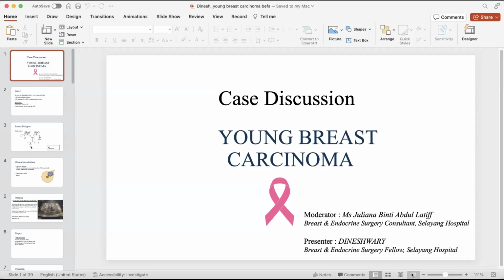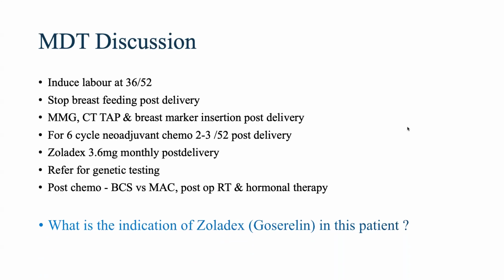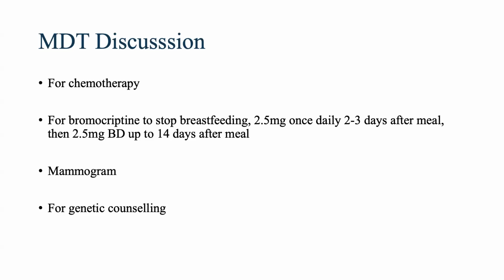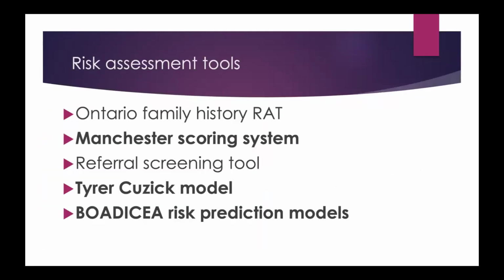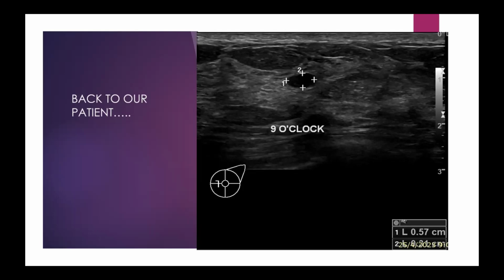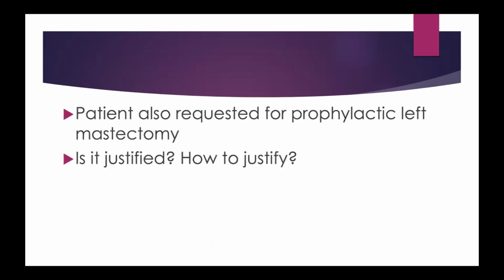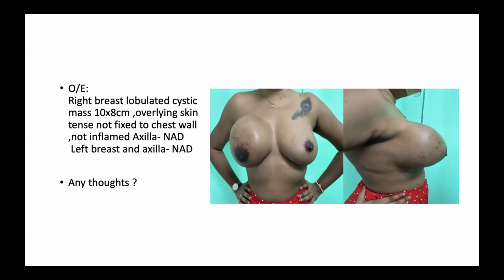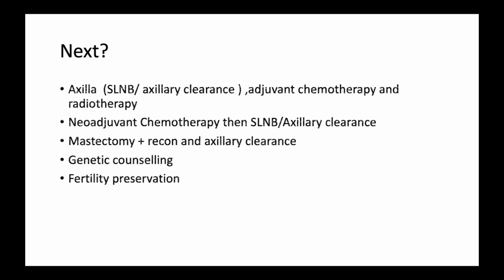Case Discussion - Young breast cancer